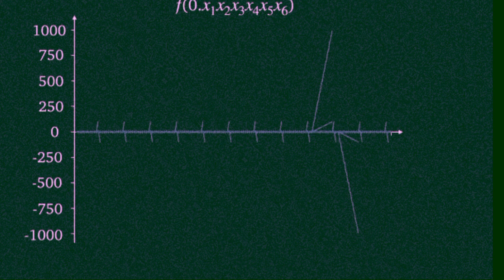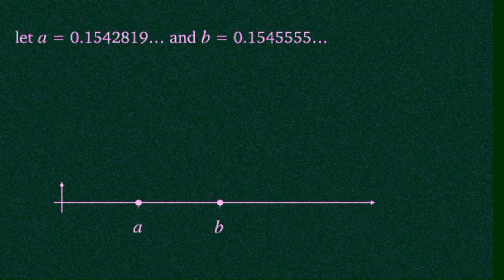This Function Maps Any Interval to the Real Line (Conway's Base-13 Function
some3 This Function Maps Any Interval to the Real Line (Conway's Base-13 Function
In this video we'll explore Conway's "Base-13 function" which maps any real interval to the real line. It is a function which is discontinuous everywhere, yet still has the intermediate value property: making it a counter example to the converse of the intermediate value theorem.

FAQ : How do you make these animations?
Animations are mostly made in Apple Keynote which has lots of functionality for animating shapes, lines, curves and text (as well as really good LaTeX). For some of the more complex animations, I use the Manim library. Editing and voiceover work in DaVinci Resolve.

If you would like to support me in making free mathematics tutorials then you can make a small donation over at
Thank you so much, I hope you find the content useful.